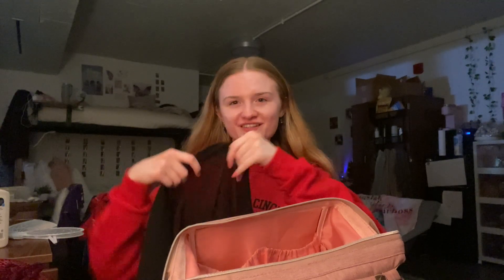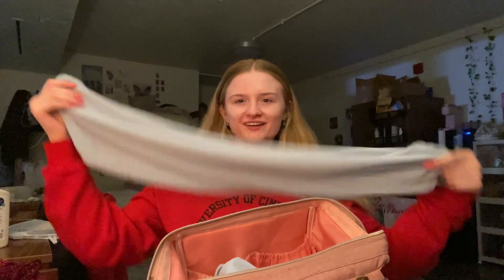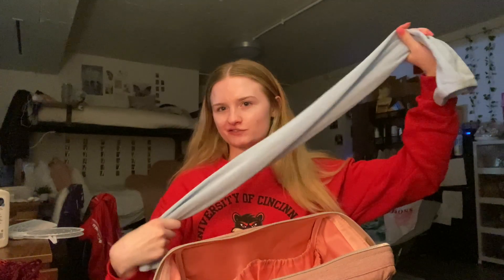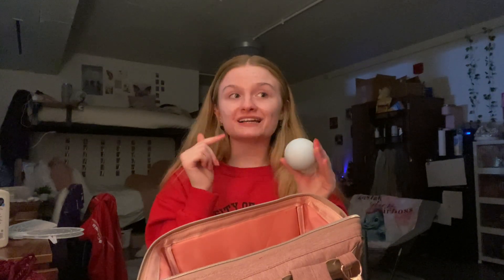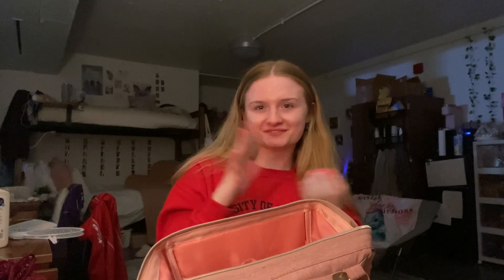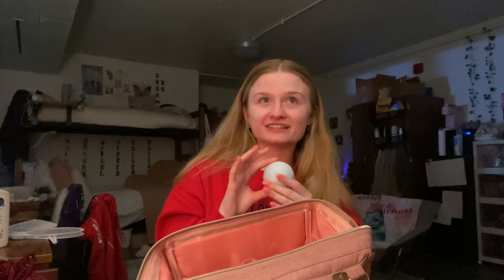what's in my dance bag?? || ballet major edition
hey y'all! i wanted to do another sit down video, so here's everything that i have in my dance bag! this is for inspiration/advice/get to know me, so i hope y'all enjoy it!